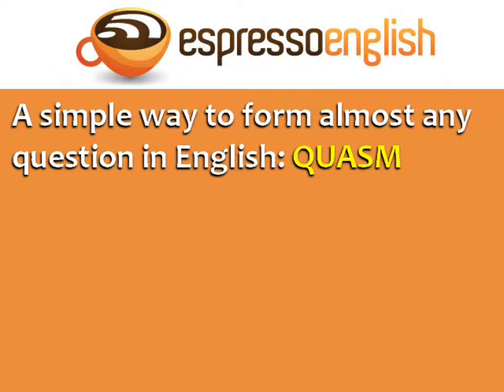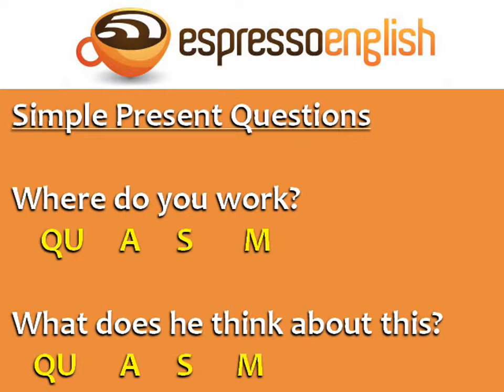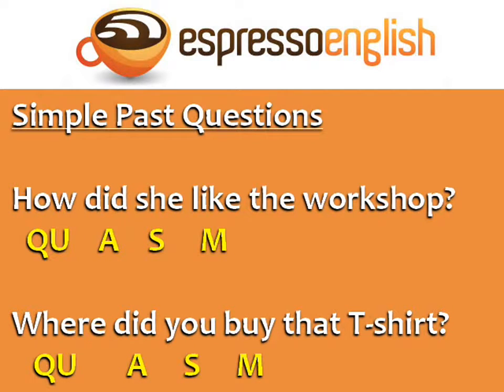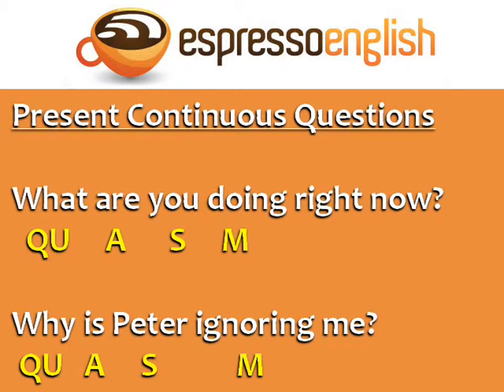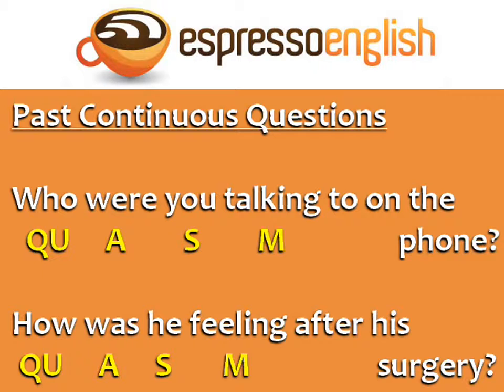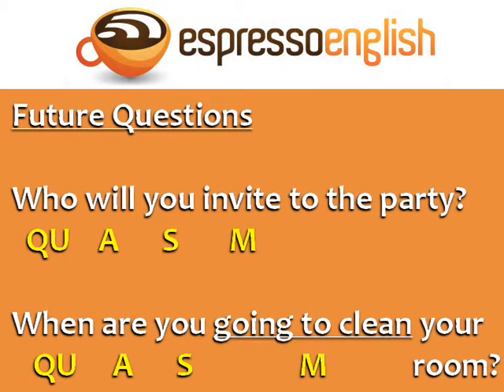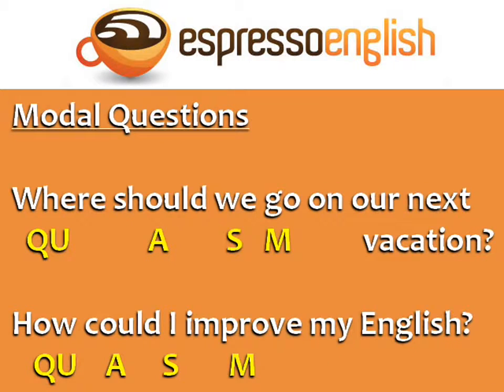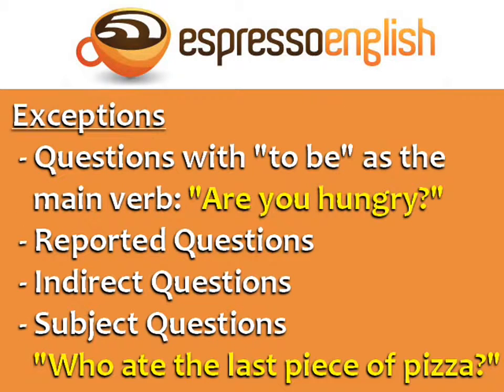125 How to form question in English